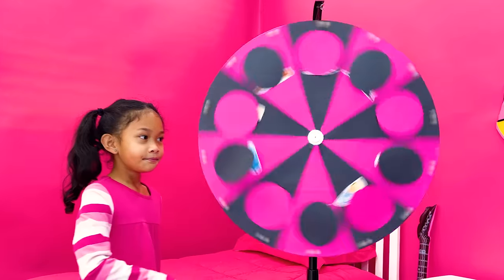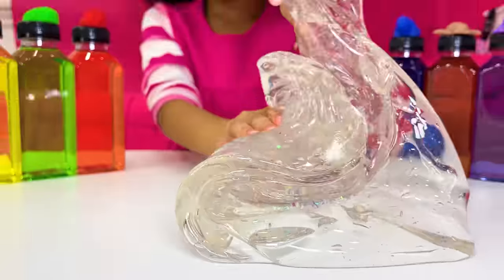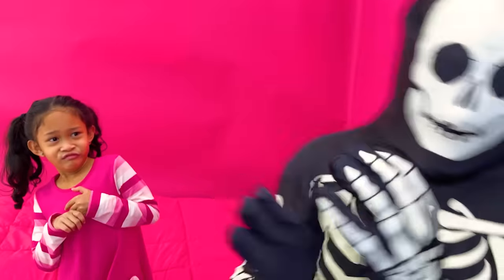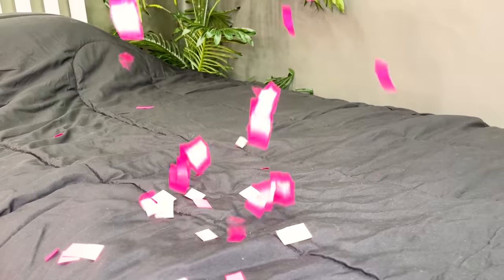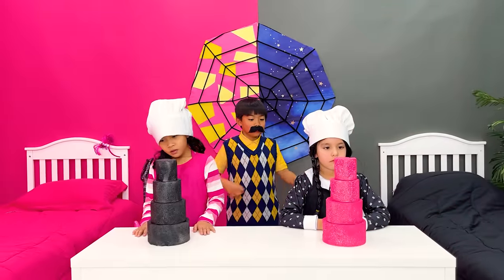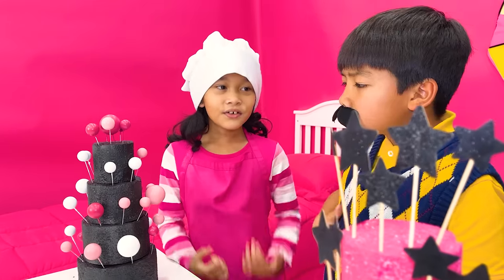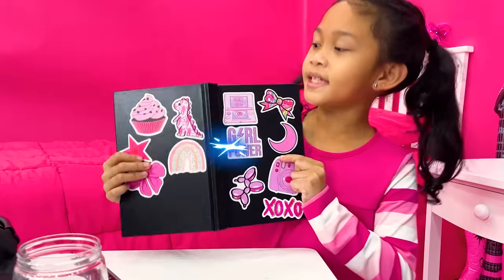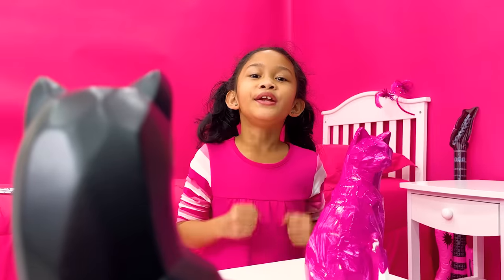Pink vs Black Challenge ft. Ellie as Wednesday Addams & Andrea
Things are about to get spooktacular! 💖👻 In today's video, we have a very special guest joining us - the amazing Ellie, playing as the iconic Wednesday Addams from the Addams Family! 💀🖤

Andrea and Ellie, as Wednesday Addams, are up for an epic showdown - it's the Pink vs Black Challenge! 🌸🖤 Watch as these two unlikely friends battle it out in a series of exciting and hilarious challenges, all inspired by their signature colors - Andrea's vibrant pink and Ellie's portrayal of Wednesday's mysterious black.

Which challenges will they face? From fashion makeovers to DIY crafts, dance-offs, and taste tests, Andrea and Ellie are in for a wild ride! 😂👯♀ Who will emerge as the ultimate color queen? Will it be Andrea with her love for all things pink and sparkly, or will Ellie's portrayal of Wednesday's dark charm win the day? There's only one way to find out! 🥇

Don't miss out on this unique crossover episode, filled with laughter, fun, and a dash of spookiness. Will Andrea and Ellie learn something new from each other's worlds? You'll have to watch and see! 🌈🌑

So, sit back, relax, and join Andrea and Ellie in this epic Pink vs Black Challenge! 🔔🎥